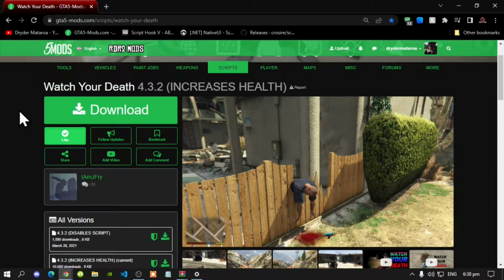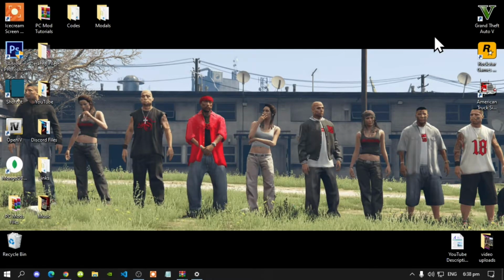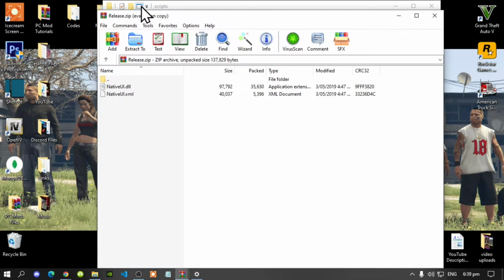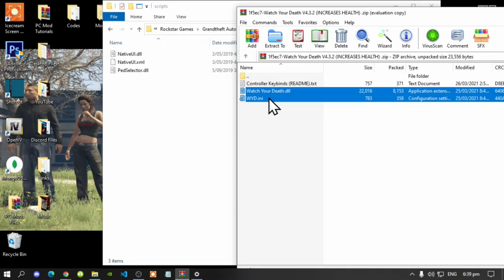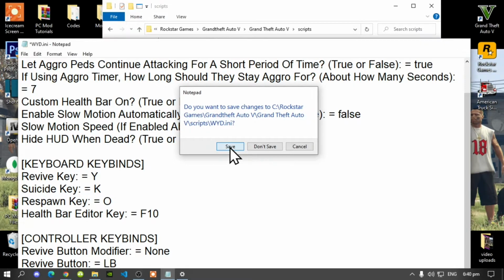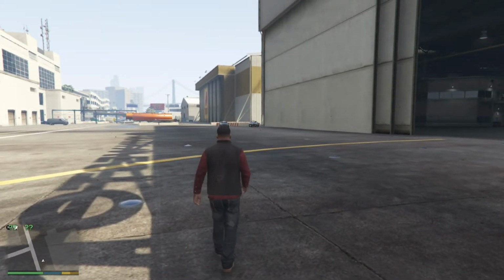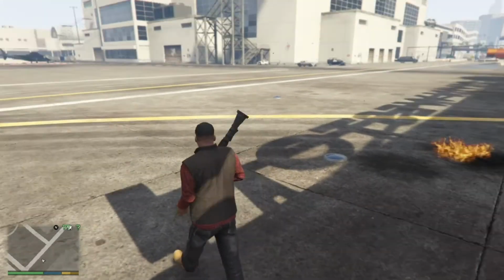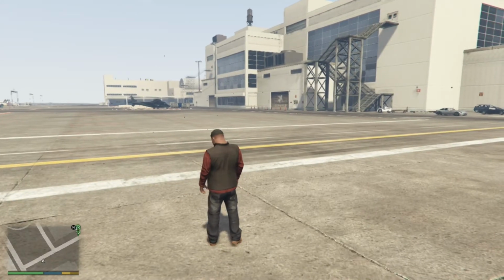2022 PC Mod Tutorials: How To Install The Watch Your Death Mod In GTAV SP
╔ ஜ۩☢۩ஜ ╗
║ ▓▓▓▓▒▒▒▒░░░░| Open This Description |░░░░▒▒▒▒▓▓▓▓    ║
╚ ஜ۩☢۩ஜ ╝

Download Requirements

Video Editors:

Producer: Dryder Mataroa
Product Manager: Dryder Mataroa
Graphics/Design: Imovie, ShotCut, Panzoid
Logo: designevo
Video Creators:

Special Thanks To:

Social Media/Info

✔ Verified Account